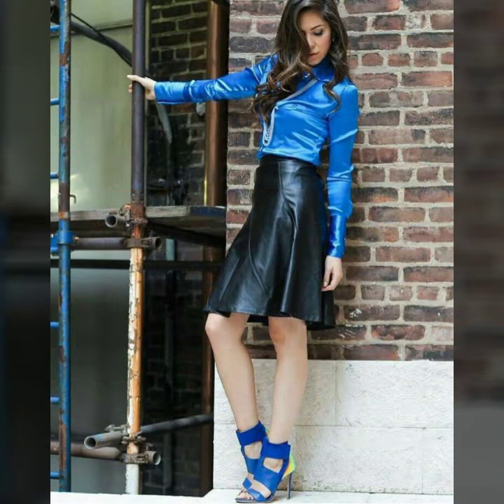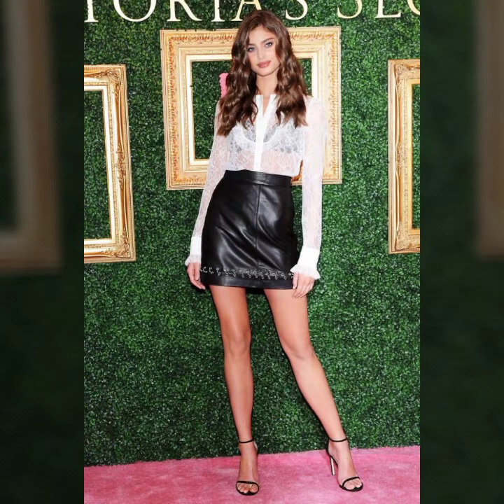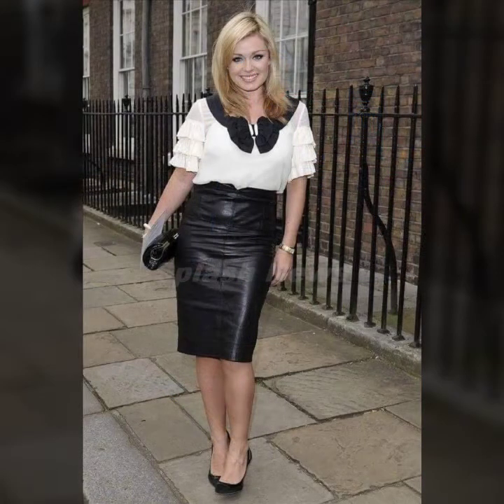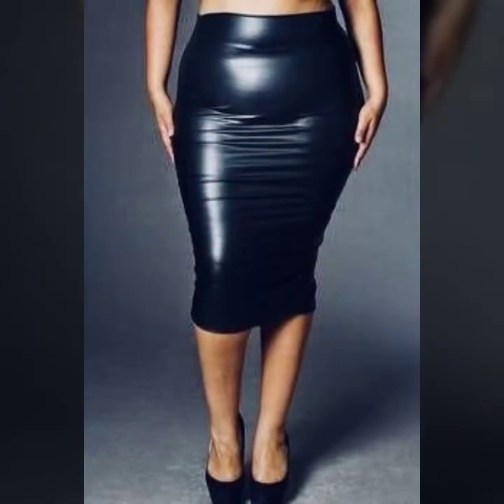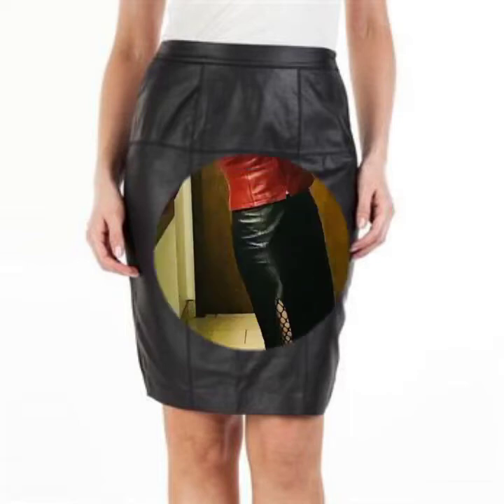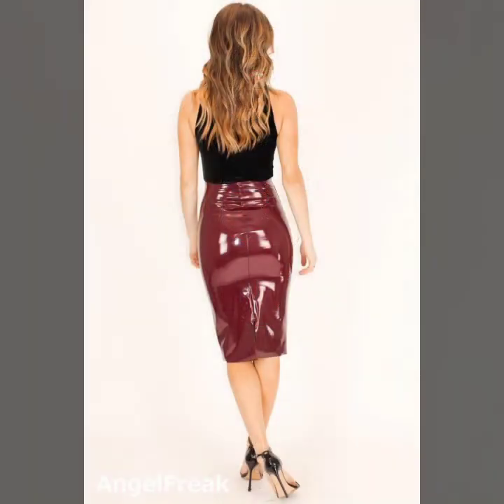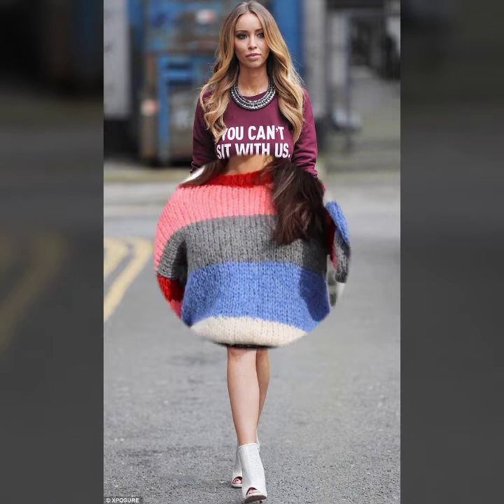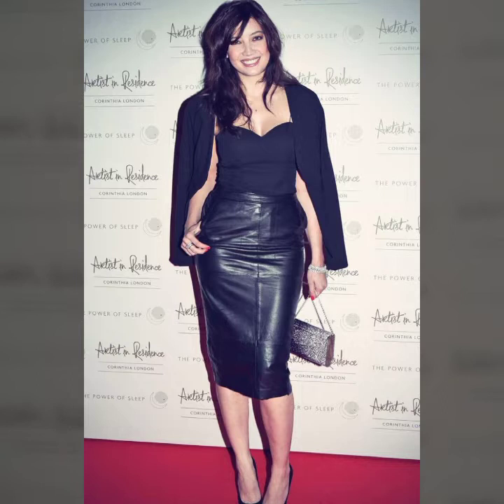Expensive and very attractive leather latex mini skirts designs ideas